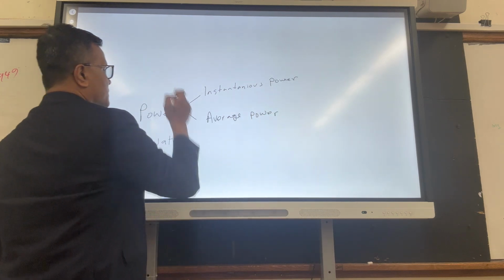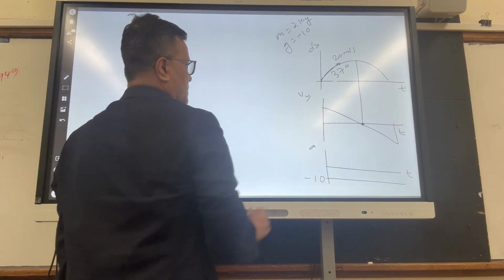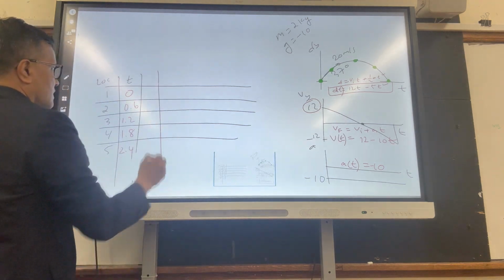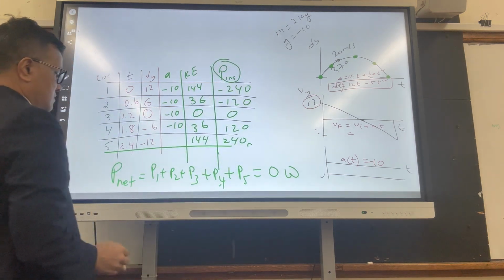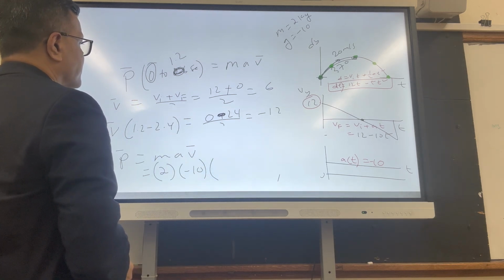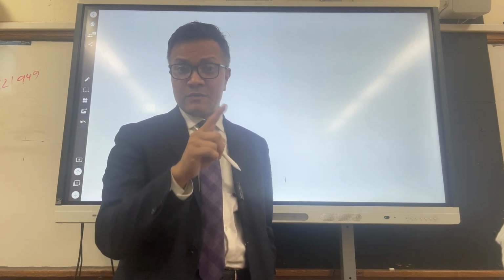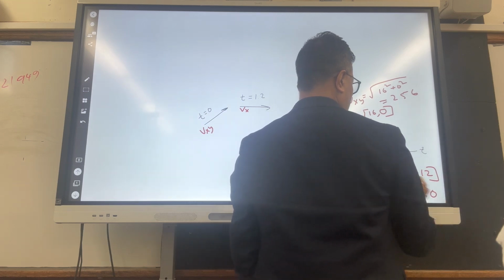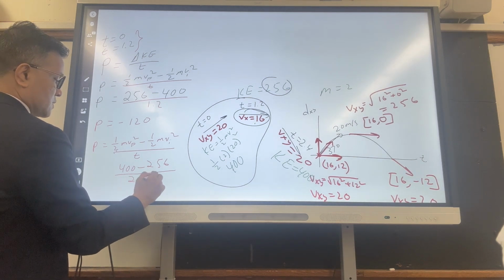Instantaneous, Average and Net Power